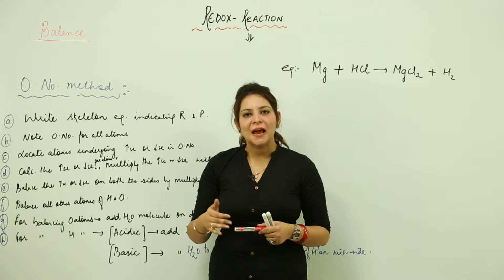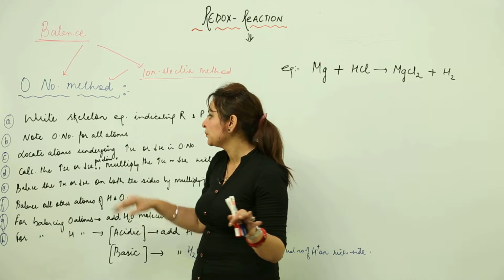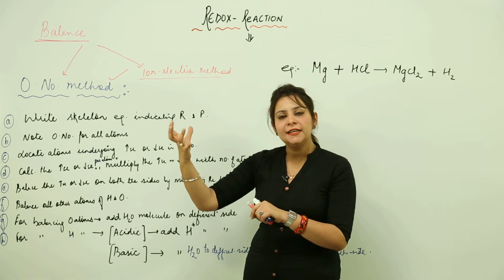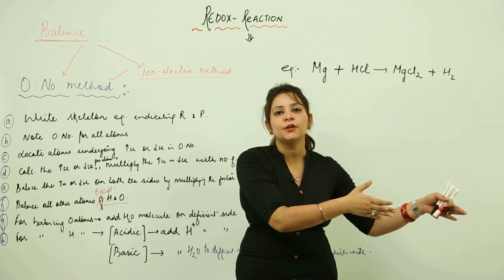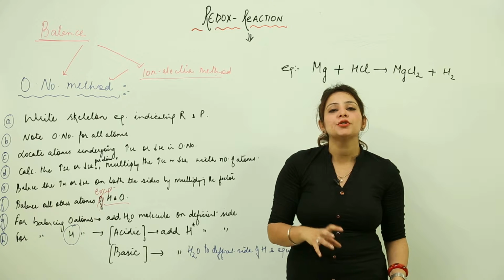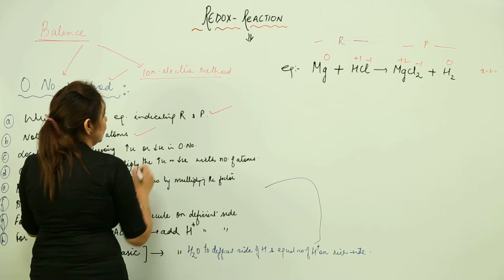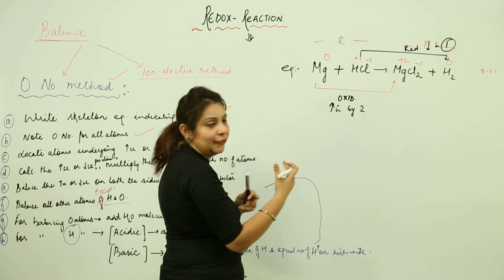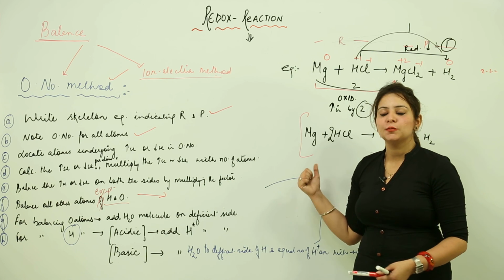ICSE Free Topic l CLASS 11 l CHEMISTRY l Redox Reaction l balancing ionic equation l L10